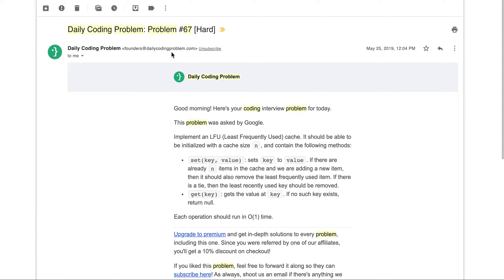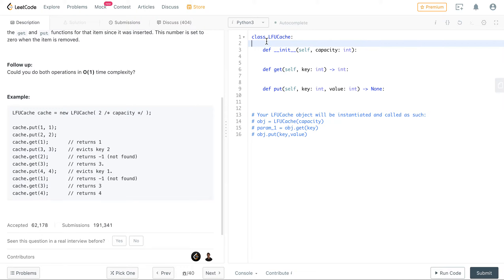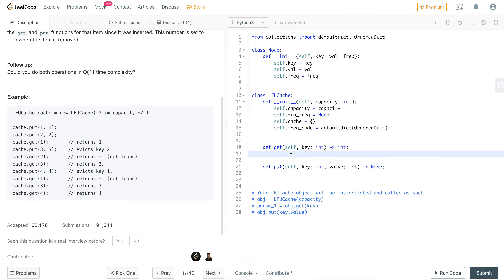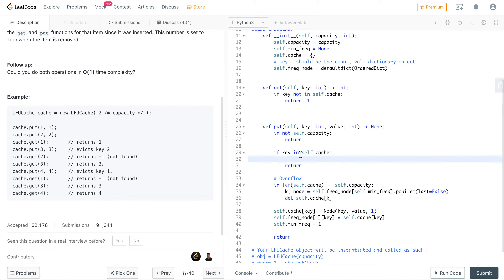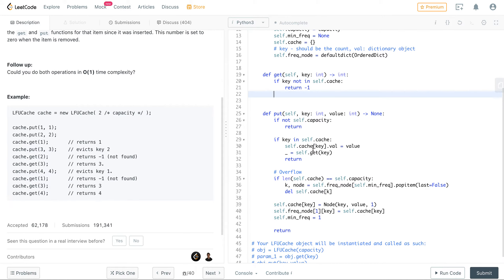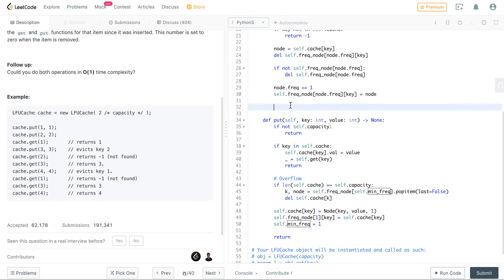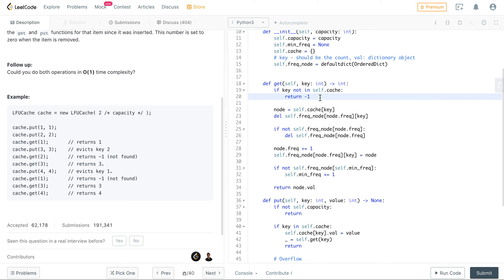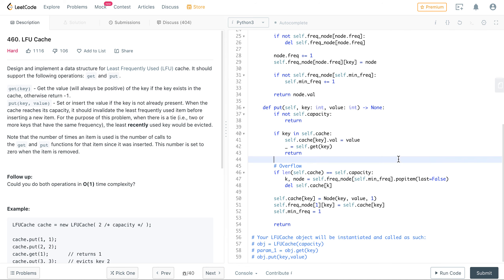Daily Coding Problem - Problem 67 (LFU Cache)